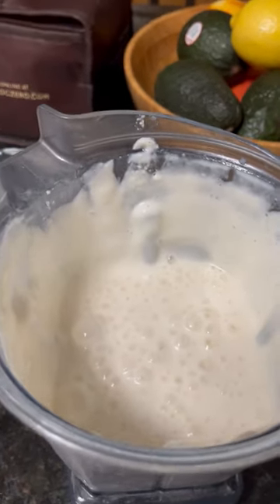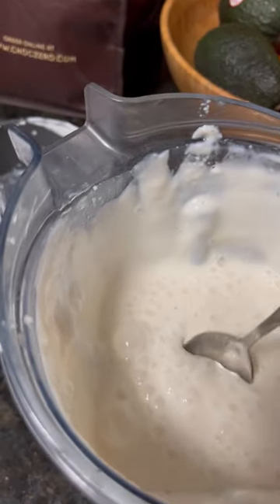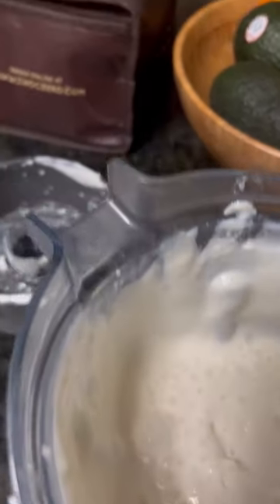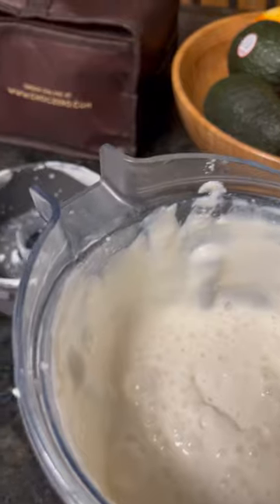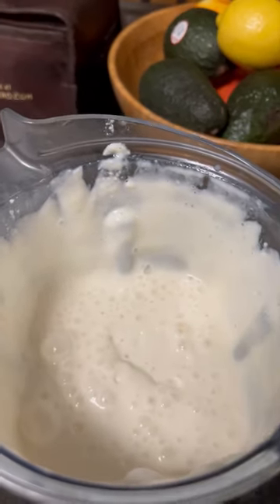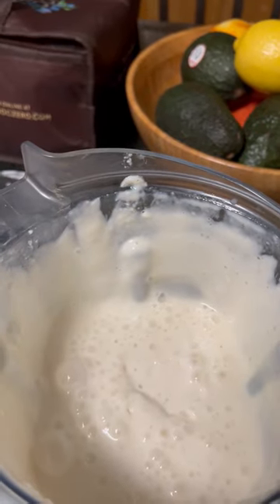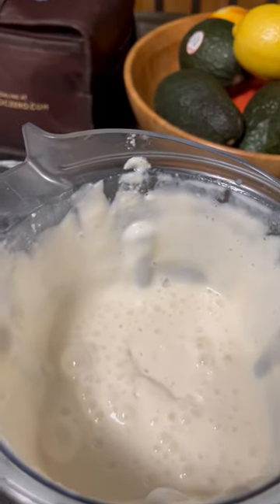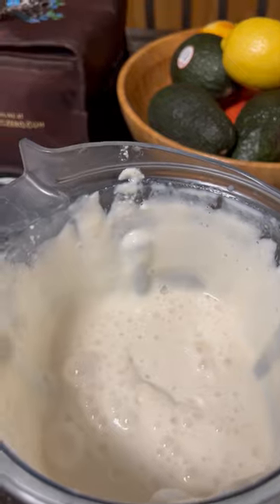Making Protein Pudding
Do you want to increase your protein intake but also want dessert. I got you!
Maria Emmerich first introduced me to all things "egg whites" and this amazing way to up your protein in a most delicious way.